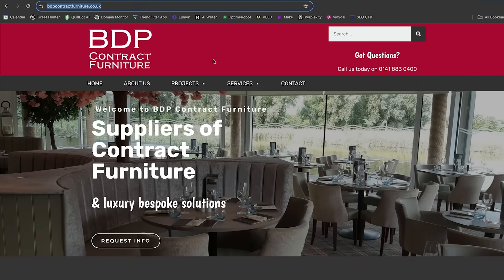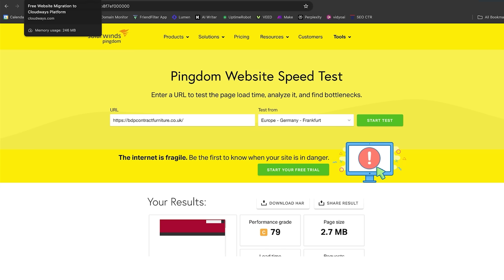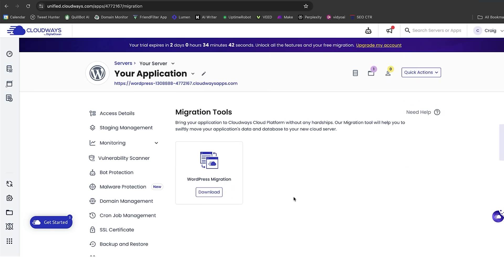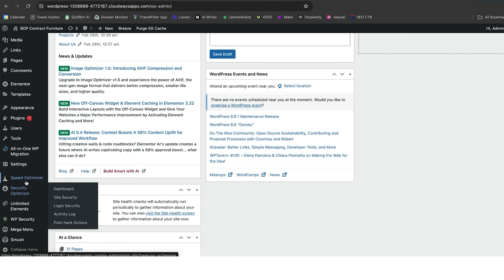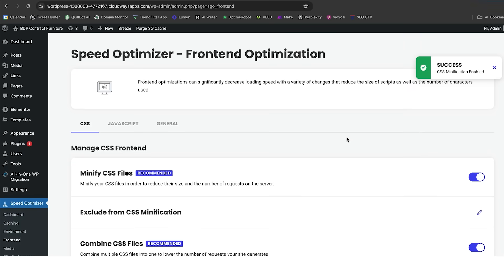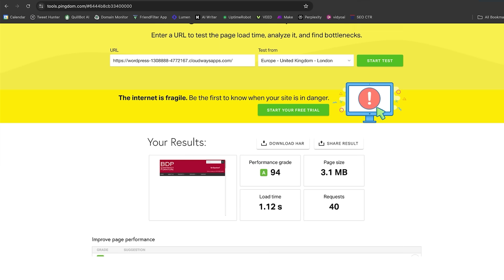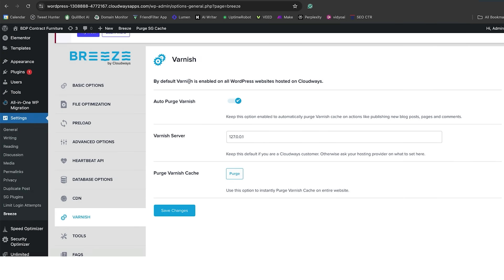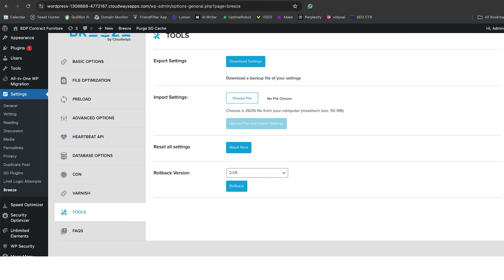Website Speed Like Crazy, Superfast Website in Minutes, Get better rankings improving website speed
Website Speed Like Crazy, Superfast Website in Minutes:

Hey guys! In this video, we’re diving into why website speed is a big deal and how to use Cloudways to improve your site speed.

I’ll show you how to check your site’s speed with tools like GTmetrix and Pingdom and why moving to Cloudways can make a huge difference. We’ll explore cool features on Cloudways, like staging sites, security tools, and using the Breeze plugin to turbocharge your site. Plus, I’ll walk you through the easy migration process.

00:00 Introduction to Core Web Vitals and Website Performance
01:02 Evaluating Website Speed with GTmetrix and Pingdom
02:20 Migrating to Cloudways for Better Performance
03:11 Exploring Cloudways Features and Tools
05:31 Optimizing Website Speed with Breeze
12:19 Final Thoughts and Recommendations

38 Digital Market PR Distribution helps you to reach your target audience and tell your story to millions. One of their Press Releases can boost backlinks, greatly increase brand awareness, and communicate effectively to your audience.

Free Background Music (No Copyright)